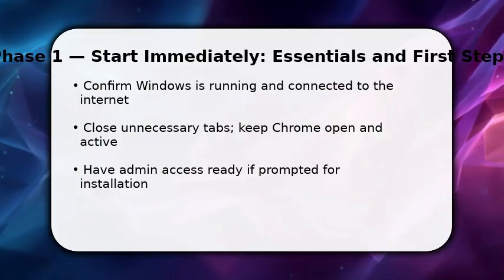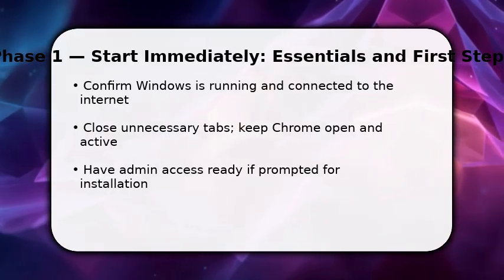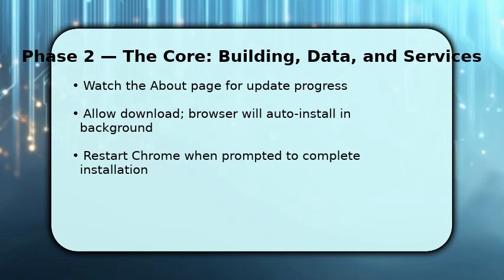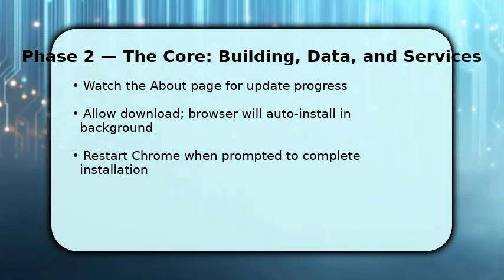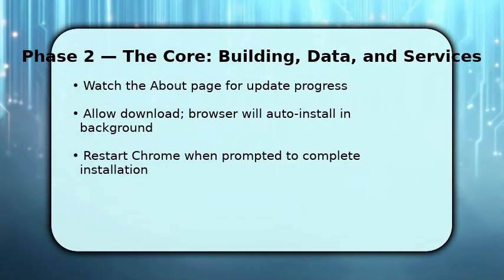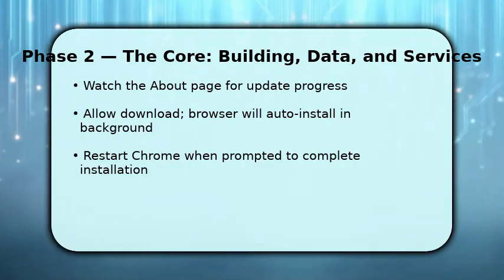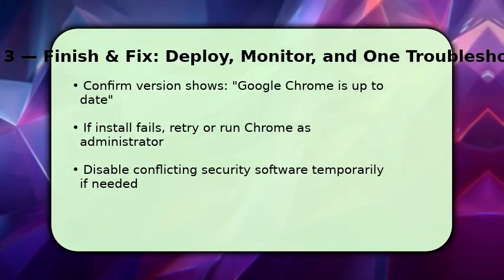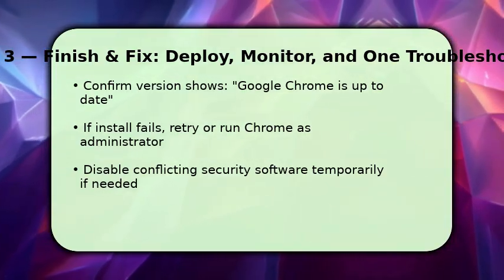How to Update Windows Chrome - Step by Step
How to Update Windows Chrome - Step by Step | 🔒 Surfshark VPN Deal — Stay private and secure. $1.99/mo + 3 Months Free ▸

Learn the step-by extricate process of updating Windows Chrome to ensure your system is secure and up-to-date. This video guide provides clear instructions, from checking for updates to applying them without disrupting your workflow.